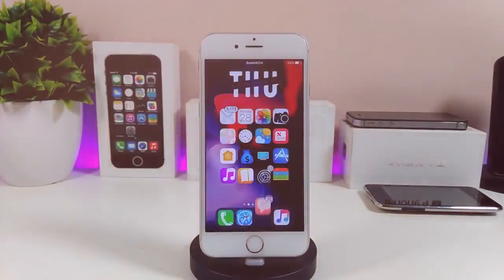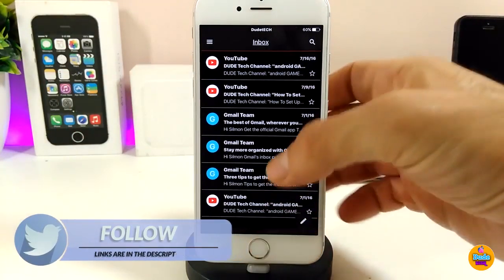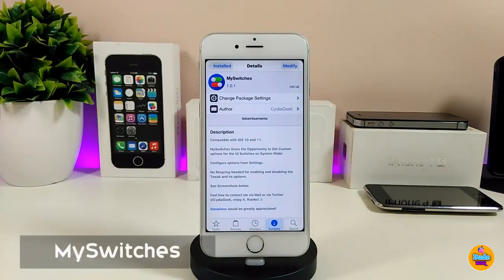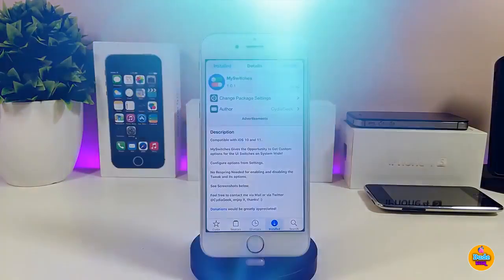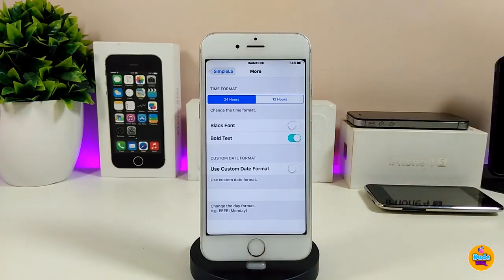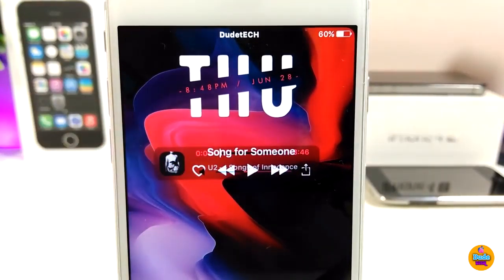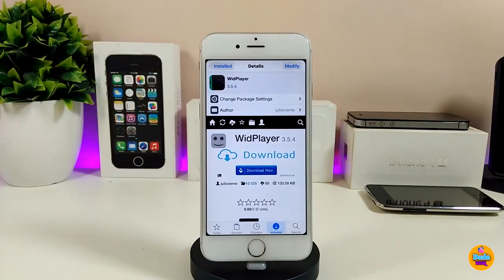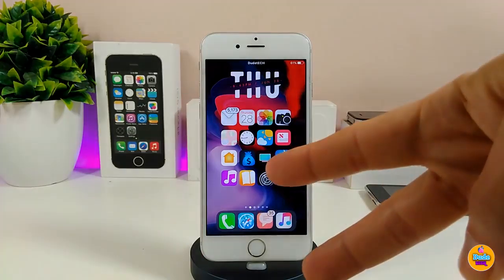TOP Jailbreak Tweaks for iOS12- 12.4! (Cydia & Sileo)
iOS 12.4# Perfect Jailbroken iPhone: Top  Jailbreak Tweaks# for Cydia# & Sileo#. Tweak & Source list

MySwitches
SimpleLSIOS
WidPlayer             julioverne.github.io/
LS Battery

Theme: Frugal